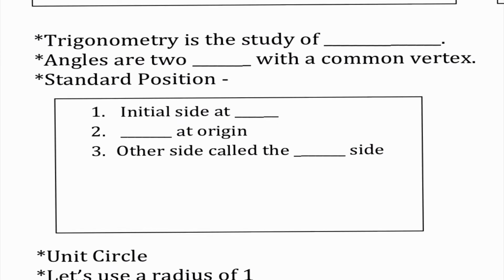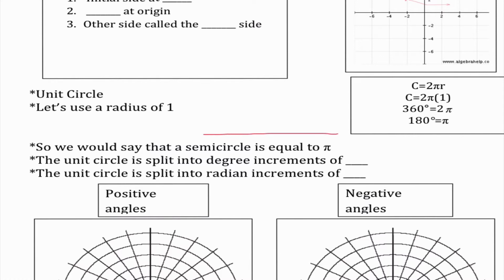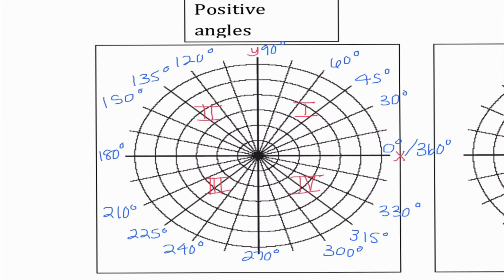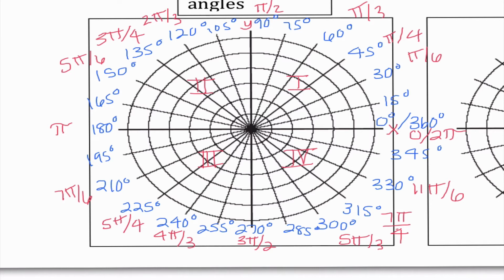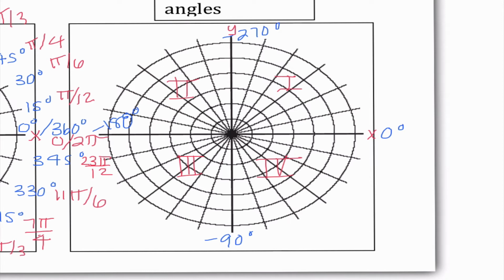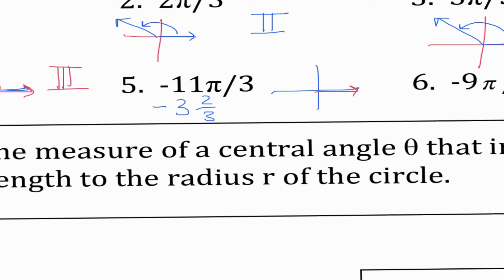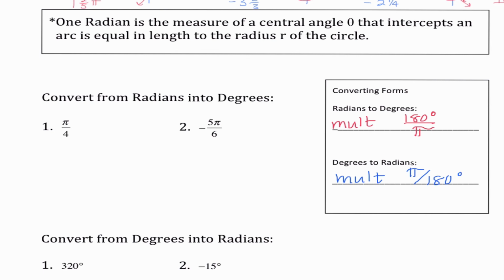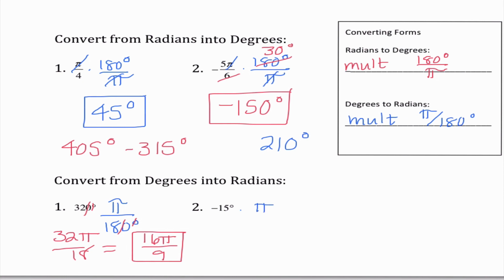PC L#19 - 4.1 Basic Trig Info